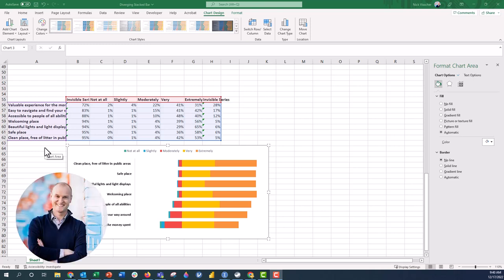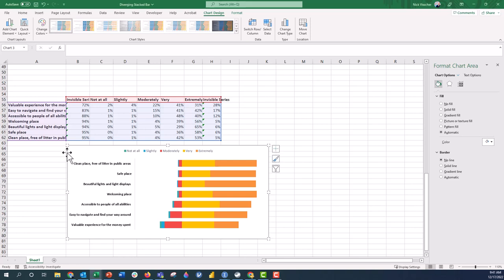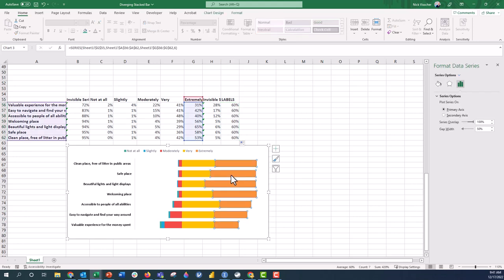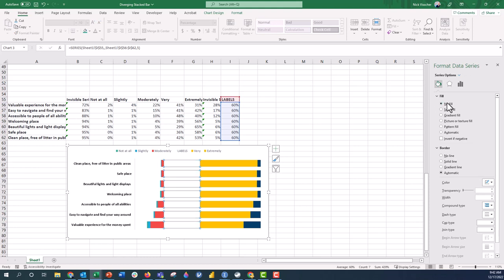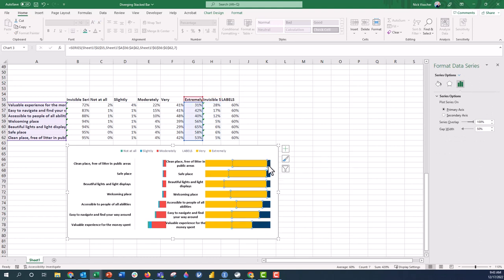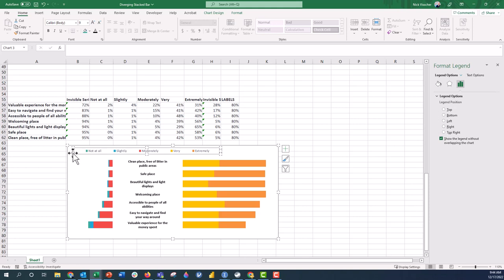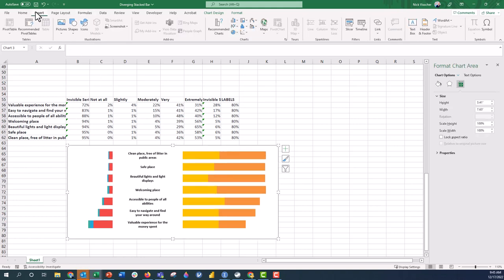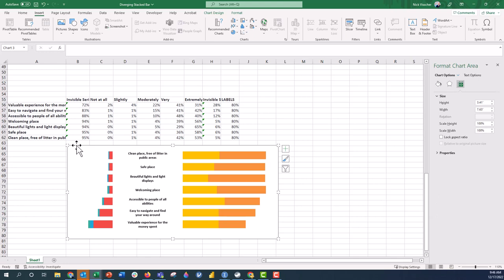Add Labels Between the Bars in a Diverging Stacked Bar Chart 🔥 [EXCEL TIPS!📊]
In this step by step tutorial you'll learn how to place labels in the mid-point of a diverging bar chart in Microsoft Excel and PowerPoint. You can add labels to the mid-point of your diverging stacked bar charts in Excel and PowerPoint by adding a new dummy series of data, changing the series order so the new series lies within the middle of the chart, adding data labels and changing the label from x value to "label from cells". Check out the links below for other ways to make Diverging Stacked Bar Charts in Excel and PowerPoint.